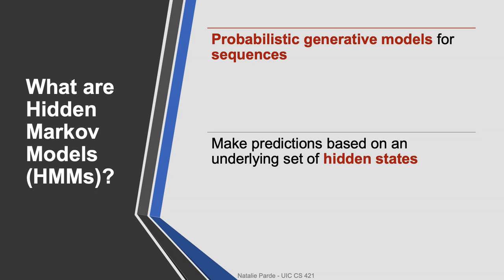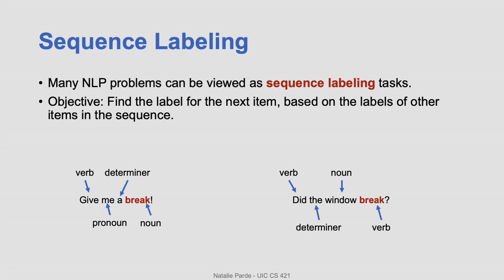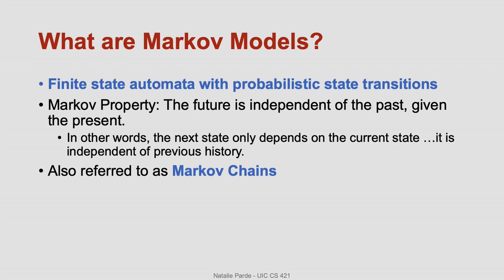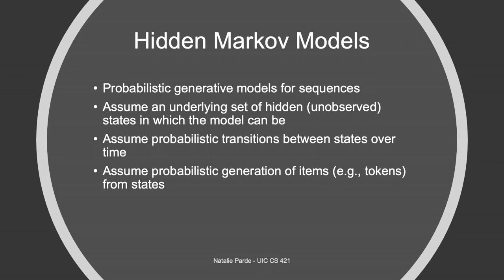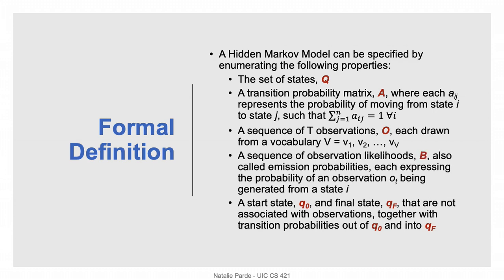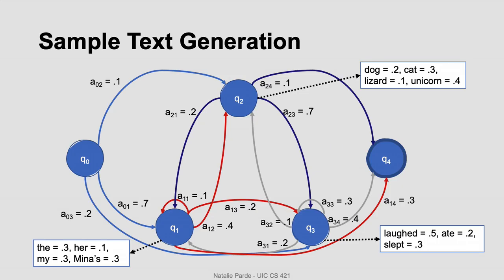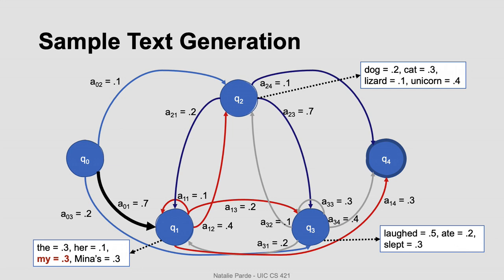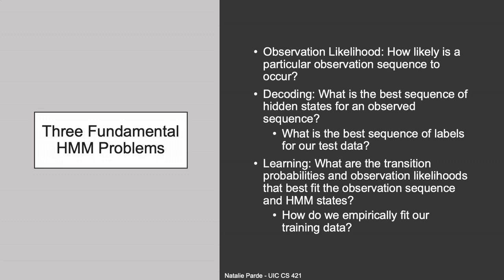Hidden Markov Models